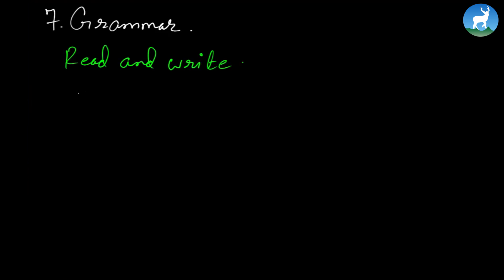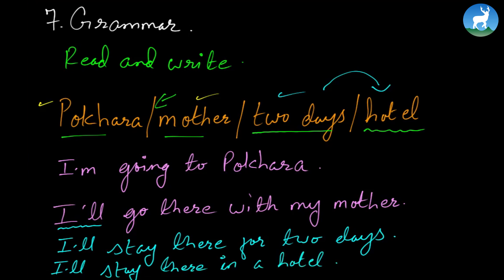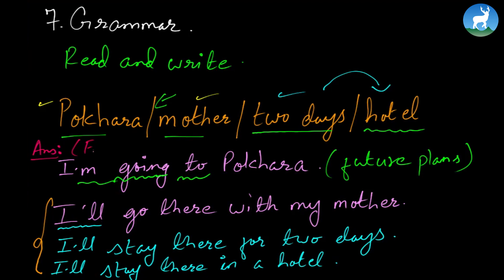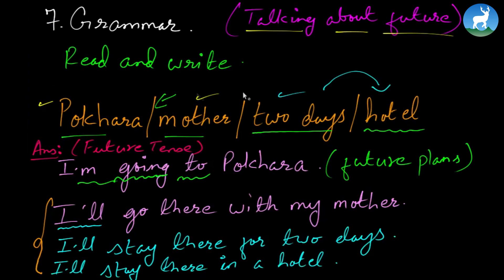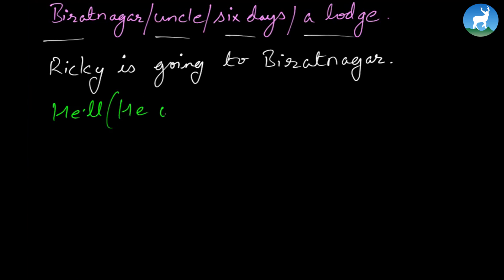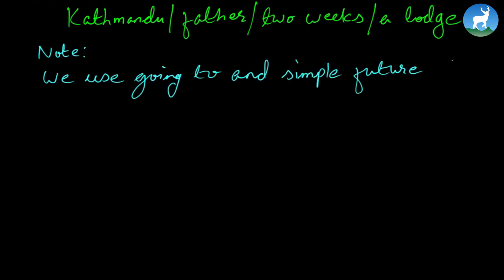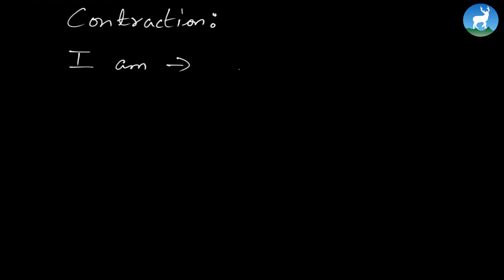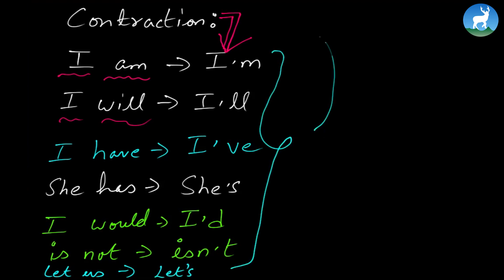Pukar Dhital - Talking about Future - Grammar - Class 5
Pukar Dhital, an English teacher from Deerwalk Learning Center teaches    Talking about Future - Grammar from Grade 5 - English